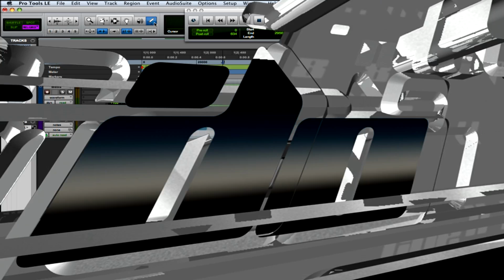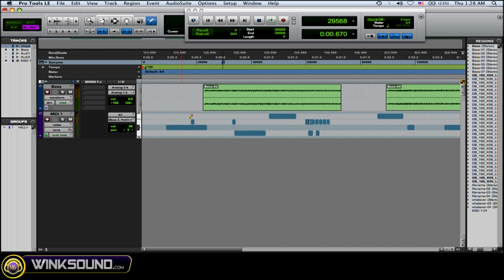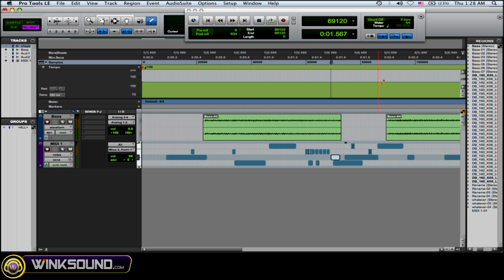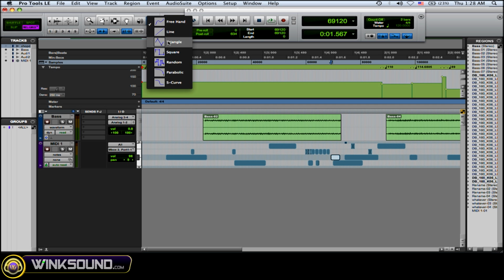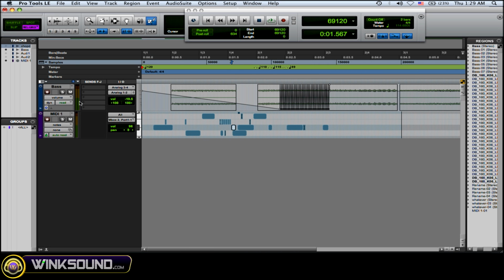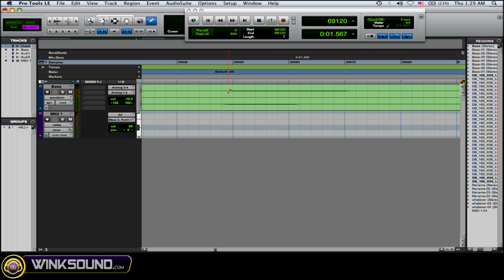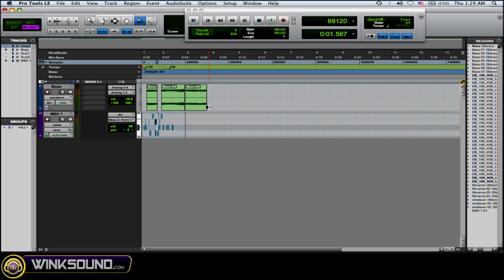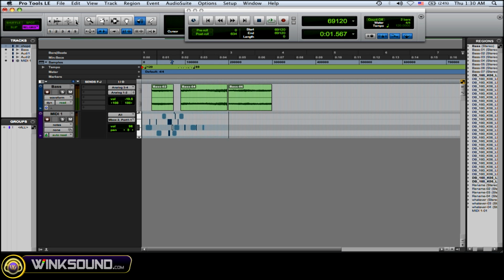Pro Tools: Using the Pencil and Scrubber Tools | WinkSound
This video tutorial will explain the different uses of the pencil and scrubber tools such as editing automation or previewing audio regions in Pro Tools 8.